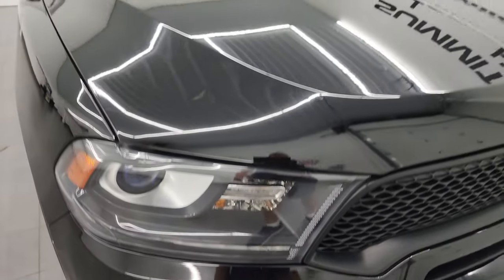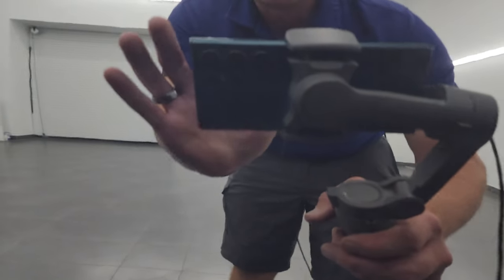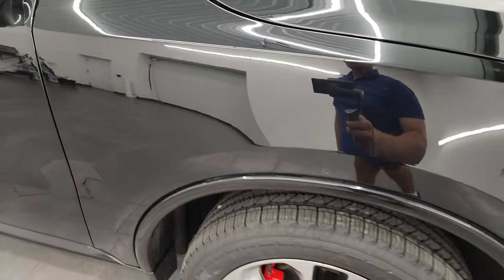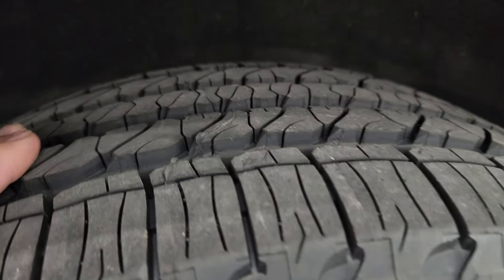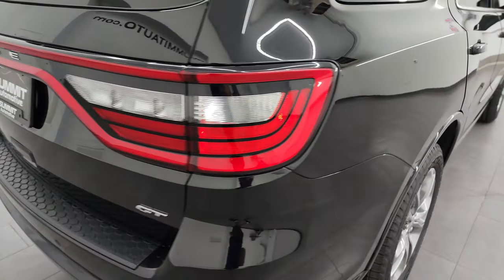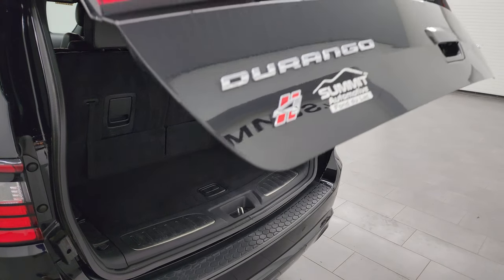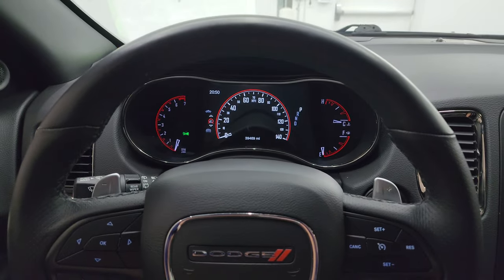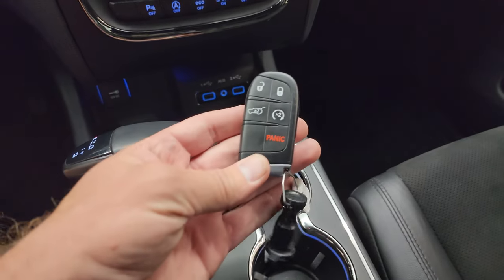2019 DODGE DURANGO GT PLUS AWD DB BLACK 4K WALKAROUND 13238ZD SOLD!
This 2019 DODGE DURANGO GT PLUS AWD SUVS IN DB BLACK METALLIC FOR SALE IN FOND DU LAC OSHKOSH WISCONSIN 54935 is the vehicle we did walk around review of today.

Thank you for checking out this video of this 2019 DODGE DURANGO GT PLUS AWD SUVS IN DB BLACK METALLIC FOR SALE IN FOND DU LAC OSHKOSH WISCONSIN 54935

STOCK: 13238ZD
PRICE: $32,499
MILES: 39,455
MAKE: DODGE
MODEL: DURANGO
VIN: 1C4RDJDG1KC701138
LOCATION: FOND DU LAC OSHKOSH WISCONSIN, 54937 TRUCKS ON 41

CLEAN TITLE HISTORY! CLEAN CARFAX! 3.6 Liter DOHC V6 Engine, 295 Horsepower, GT Plus Package, 8 Speed Automatic Transmission, All Wheel Drive Four Wheel Drive AWD, Reverse Backup Camera Rearview Camera, Start / Stop Technology Start/Stop, Dual Power Heated Seats, Non Smoker, Black Ebony Leather Seats, Suede and Leathers Seats, Bucket Seats, Memory Driver's Seat, 2nd Row Heated Bench Seating, 3rd Row Seats Two Seater, Seven Passenger 7, Fold Flat Third Row Seats, Heated Power Mirrors with Built-in Directional Signals, Electronic Stability Control Traction Control ESC, Bridgestone Ecopia H/L 422 265/50 R20 Tires, 20 Inch Rims Premium Wheels, Painted Alloy Rims Premium Wheels, Four Wheel Disc Brakes, LED Fog Lights, LED Running Lights, LED Tail Lamps, Projector Lamp Headlights, Reverse Sensors, Easy Fuel Capless Fuel Fill, Chrome Tipped Exhaust, AM / FM Radio Tuner, Sirius/XM Satellite Radio Capabilities Sirius / XM, 7 Inch Touch Screen Radio, 7-Inch Multi-View Display, U Connect Hands Free Bluetooth Hands-Free Phone System Blue Tooth, Android Auto Compatible, Apple Car Play Compatible, Auxiliary MP3 Jack Portable Audio Connection, USB Jack Portable Audio Connection, Enter-N-Go System Keyless Entry System, Keyless Entry with Factory Remote Start, Push Button Start, Power Raise and Close Rear Gate, Rear Window Defroster, Adjustable Height Seatbelts, Driver and Passenger Front Air Bags, L.A.T.C.H. Child Safety System, Side Curtain Air Bags SRS Safety Restraint System, 2nd Row Power Windows, Heated Steering Wheel Multi-Function Steering Wheel Controls, Homelink System with Three Programmable Buttons for Garage Doors, Lighting Systems & Security Systems, Compass, Outside Temperature Display and Mileage Display, Dual Multi-Zone Climate Control , Fold Down Rear Seats, Rear Air Controls, Air Conditioning AC, Cruise Control, Power Locks, Power Windows, Automatic Headlights Autolamp, Tilt/Telescope Steering Wheel, 115V / 150W Auxiliary Power Outlet, Diamond Black Crystal Pearlcoat, CLEAN AUTOCHECK! Very very clean inside and out! This is one of the sharpest 2019 Dodge Durango GT Plus Awd suvs we have ever had on our lot! Make your move before this super clean 4wd is gone!

STOCK: 13238ZD
PRICE: $32,499
MILES: 39,455
MAKE: DODGE
MODEL: DURANGO
VIN: 1C4RDJDG1KC701138